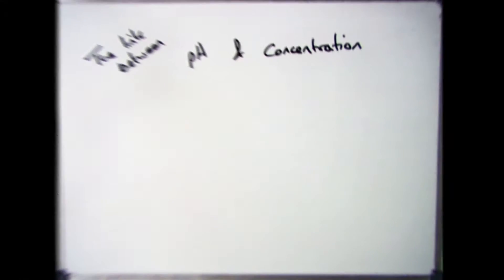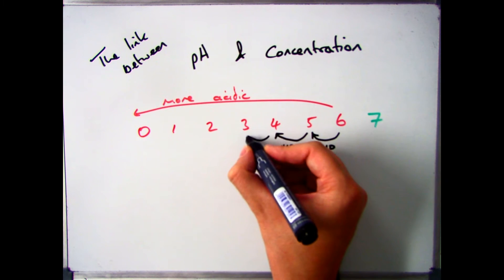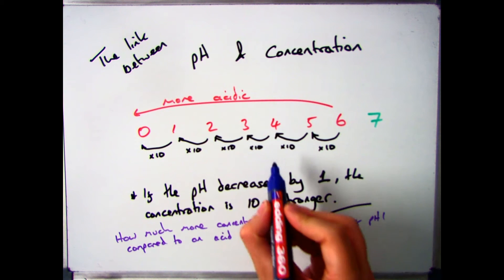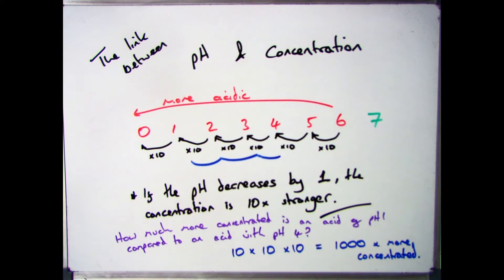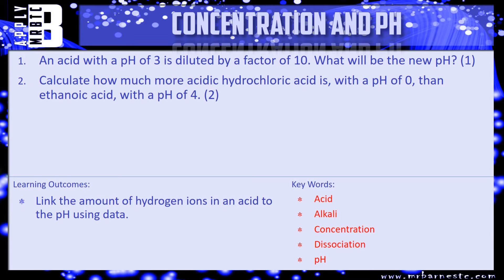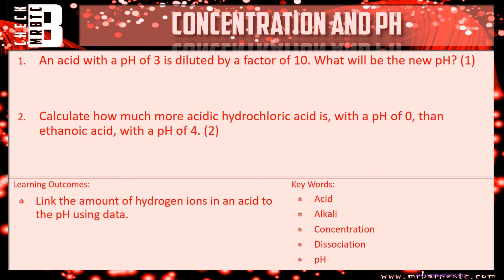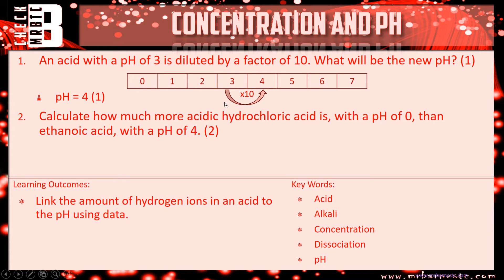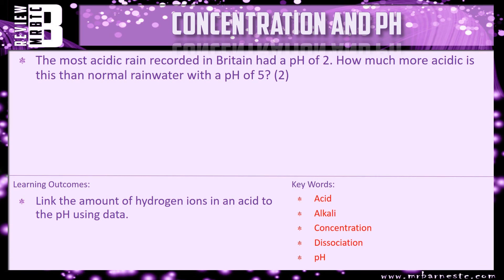GCSE Chemistry 1-9: How to calculate the pH and Concentration of an acid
3.5 Recall that as hydrogen ion concentration in a solution increases by a factor of 10, the pH of the solution decreases by 1